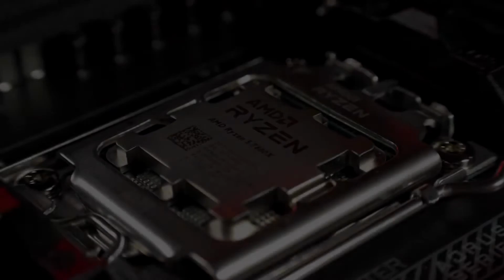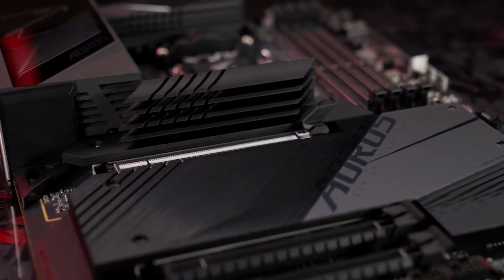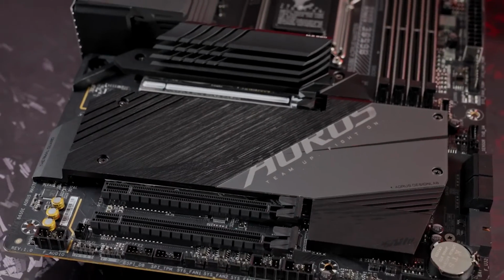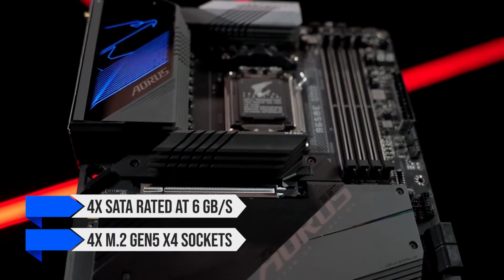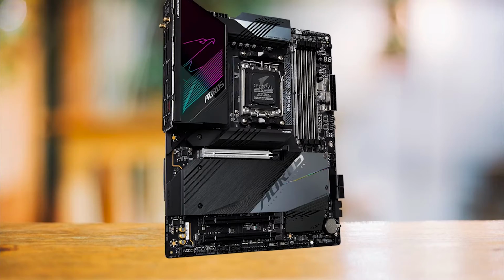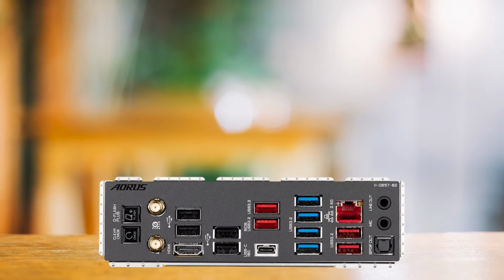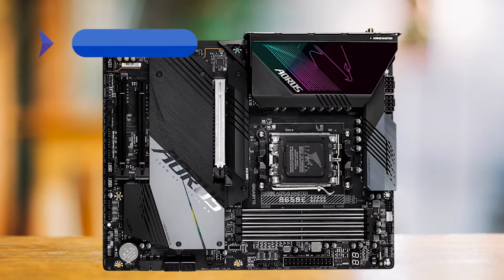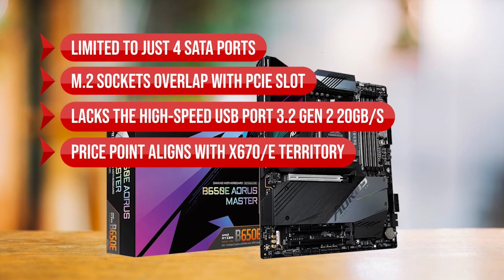BEST HIGH-END MOTHERBOARD FOR RYZEN 5 7600X! Gigabyte B650e Aorus Master Honest Review!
Gigabyte B650e Aorus Master on Amazon

[paid links]

Not sure if the Gigabyte B650e Aorus Master is the right motherboard for you?

►Best Sellers Computer Components On Amazon
►Amazon Today's Top Deals On Computer Components

In this video, we review the Gigabyte B650e Aorus Master motherboard and discuss all its key features with all the Pros and Cons to see why this is the best premium motherboard for the Ryzen 5 7600x.

You can also find a more detailed analysis and reviews of the best motherboards for the Ryzen 5 7600x on our website bestmotherboardzone.com or in this video: